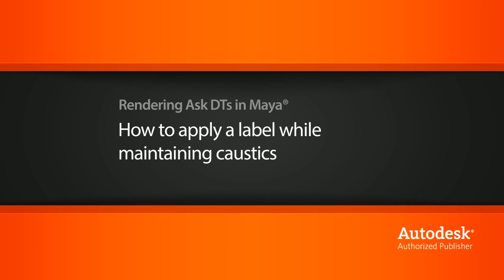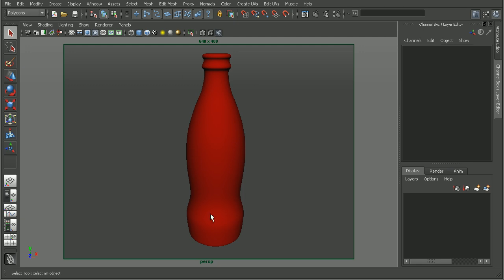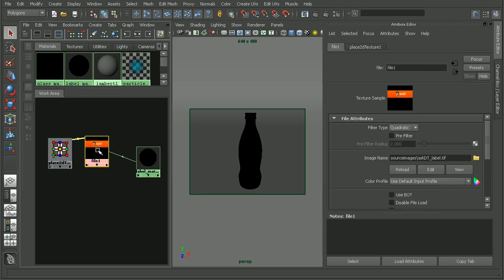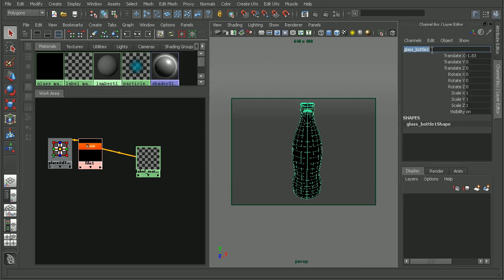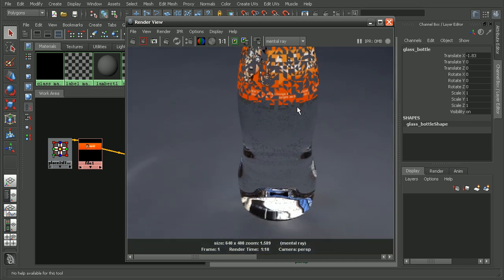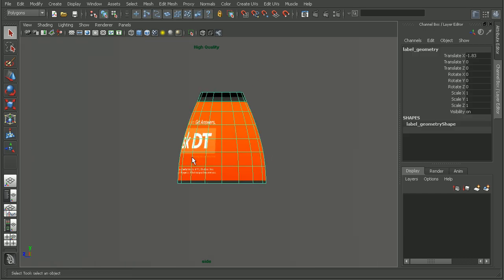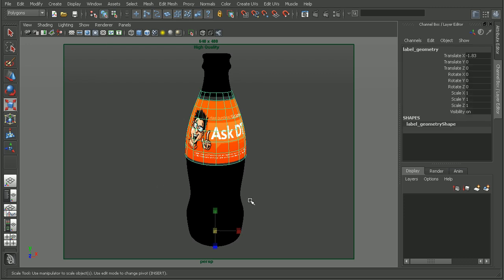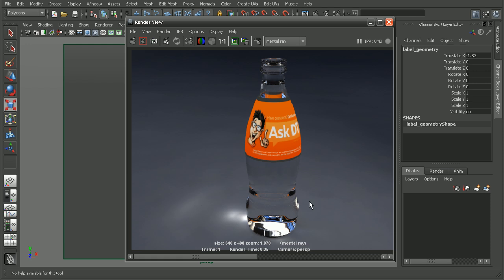Ask DT: Maya Rendering - How to Apply a Label while Maintaining Caustics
In this video we're going to look at a question from one of our users, montgomery, on how we can get a label applied to a bottle while maintaining our caustics.